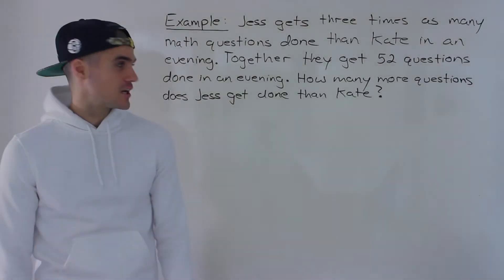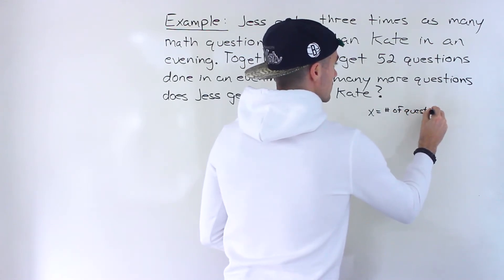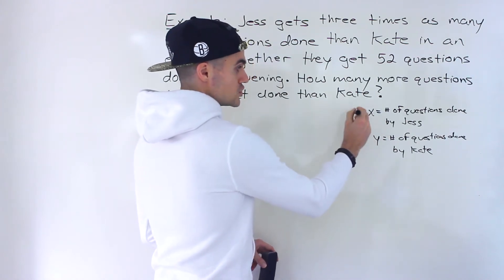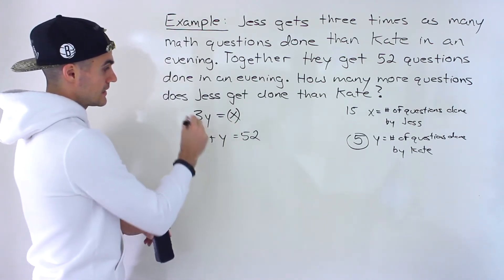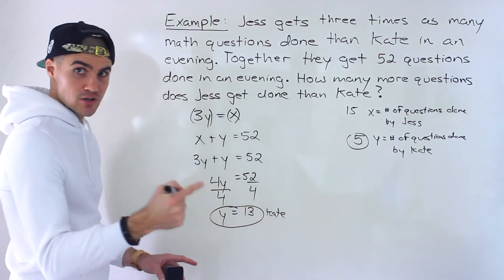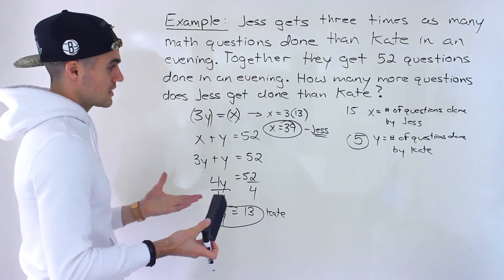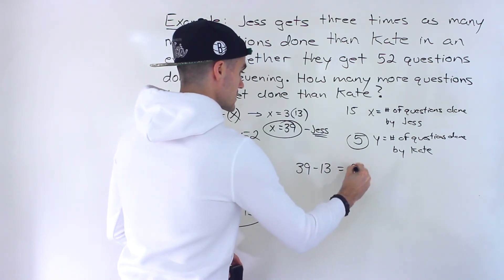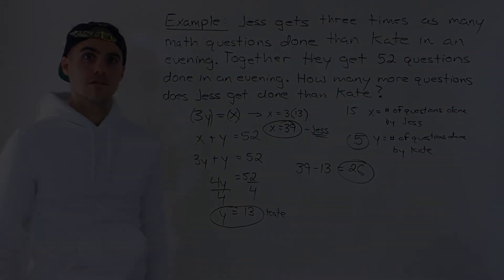Grade 10 Math (Ontario, Canada) - Linear System by Substitution Word Problem 1